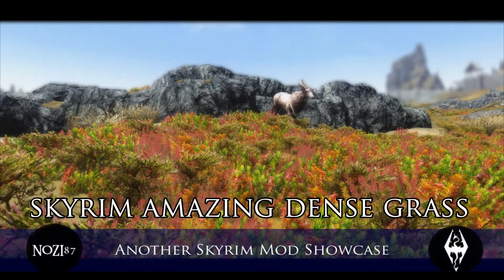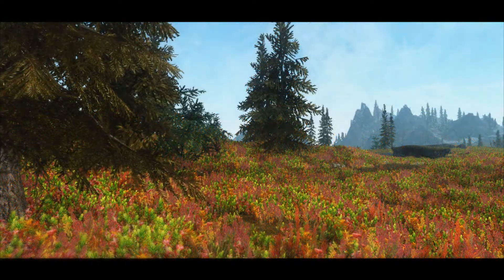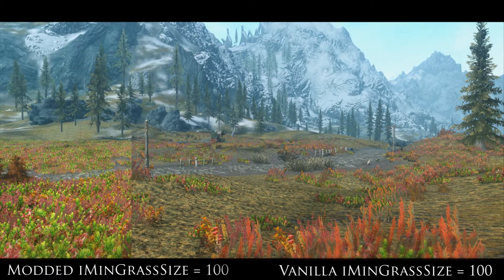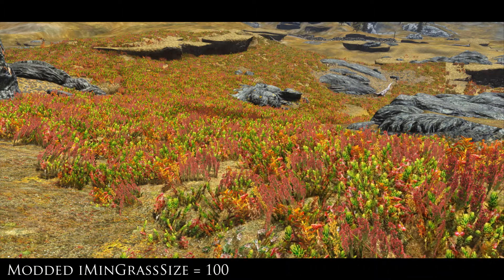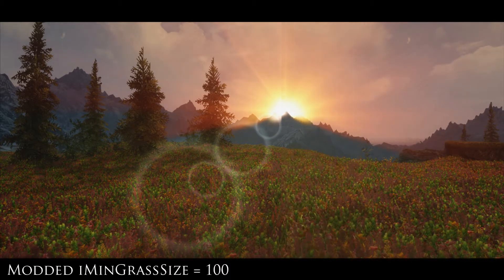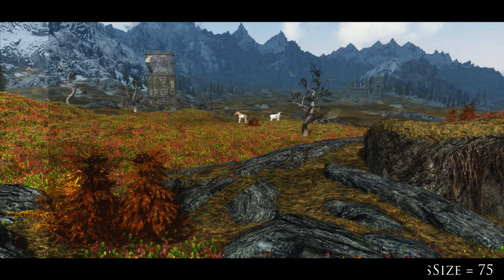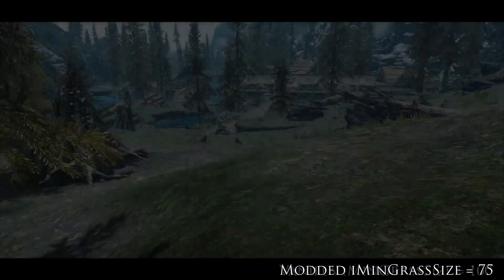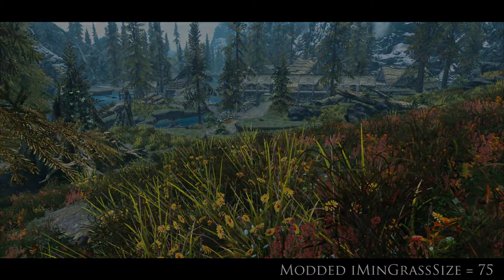TES V - Skyrim Mods: Skyrim amazing dense grass by destorydream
Skyrim amazing dense grass by destorydream

Visual Enhancements and Lighting:
RealVision ENB by SkyrimTuner